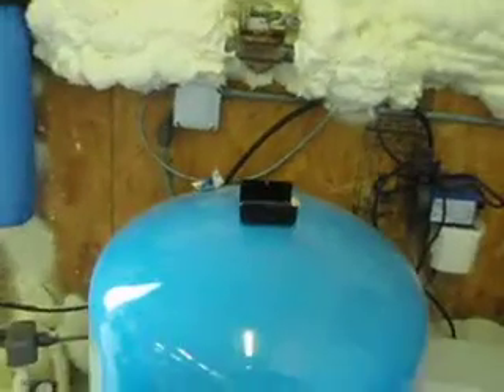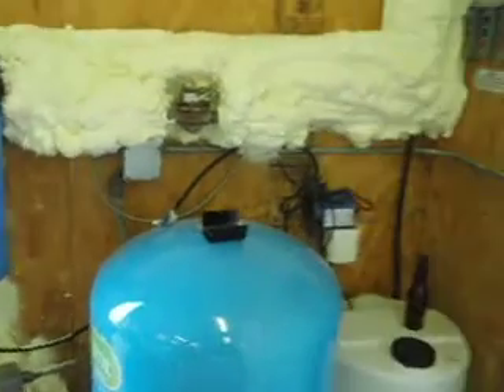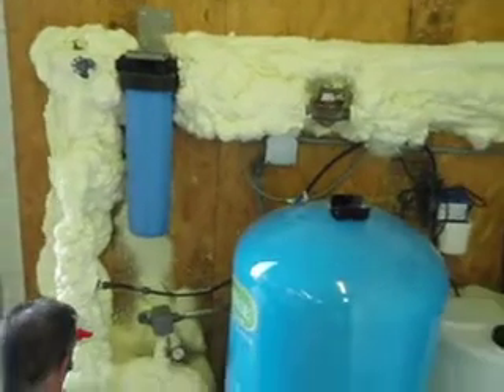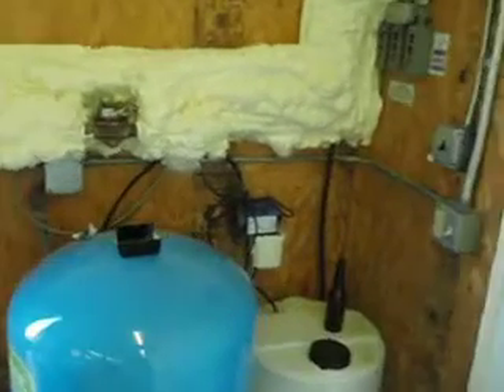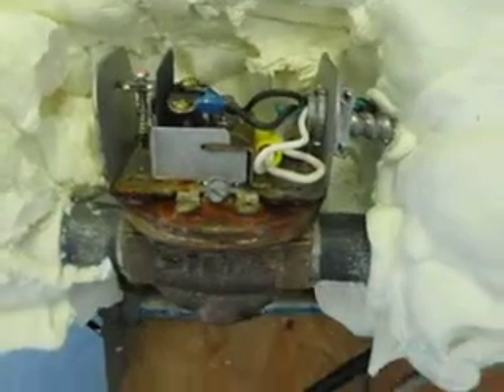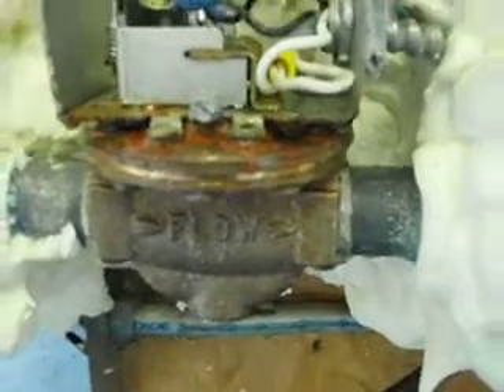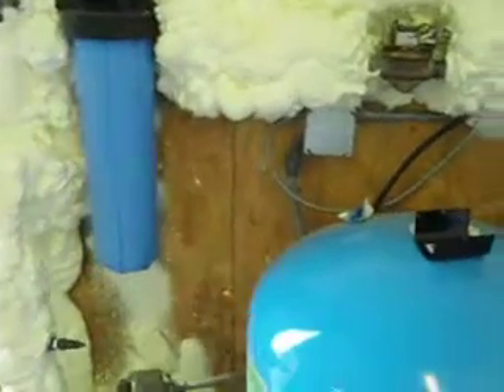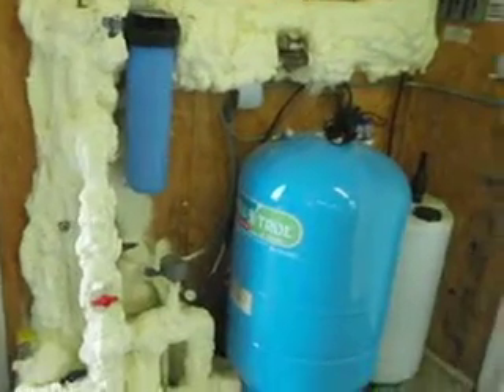M-M FS-6 flow switch sticking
domestic service water, std. pressure, want the switch to make when their is flow going to the house to turn on the chlorinator pump.  Switch sticks closed.